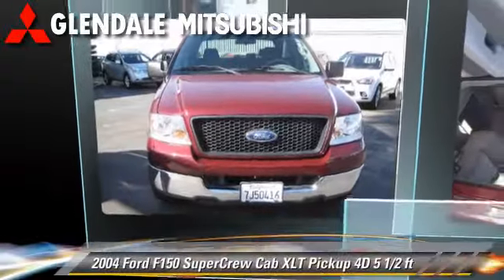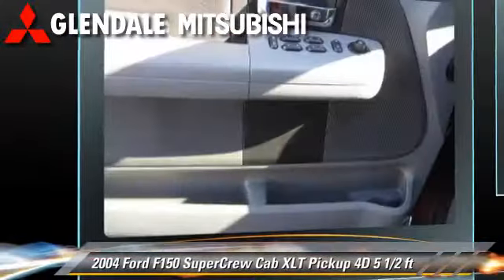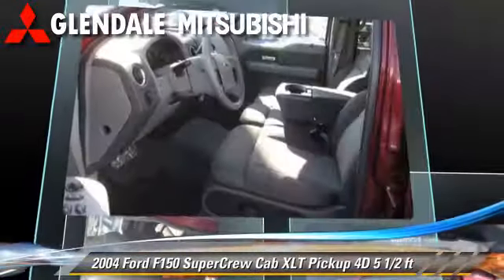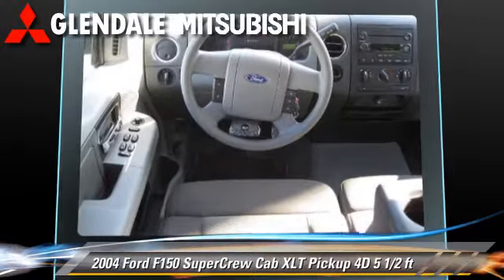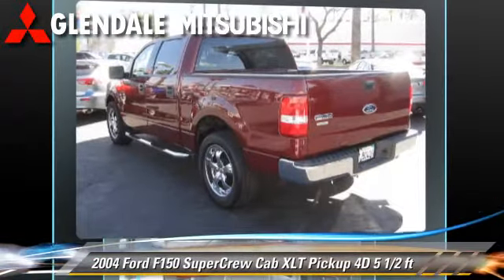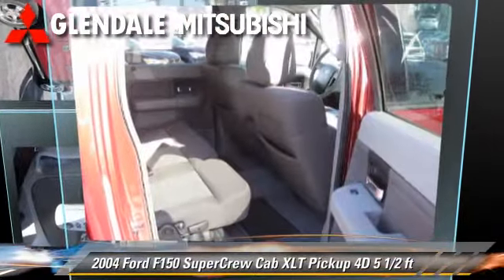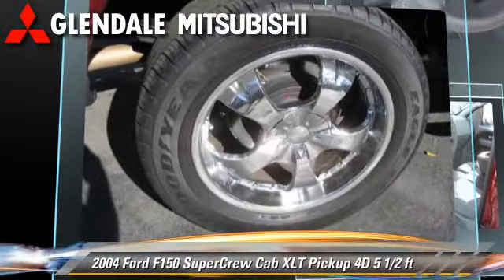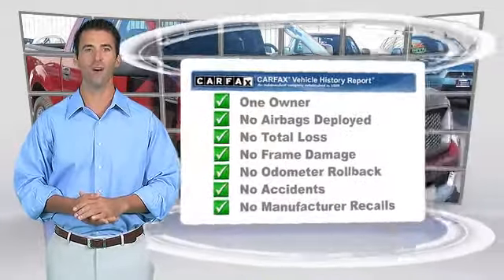Glendale Mitsubishi, Glendale CA 91204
Glendale Mitsubishi

[DFIN:2:2283645:I:F090244B:bb53a3cc71fdfd24abcefbc10eae37f8]